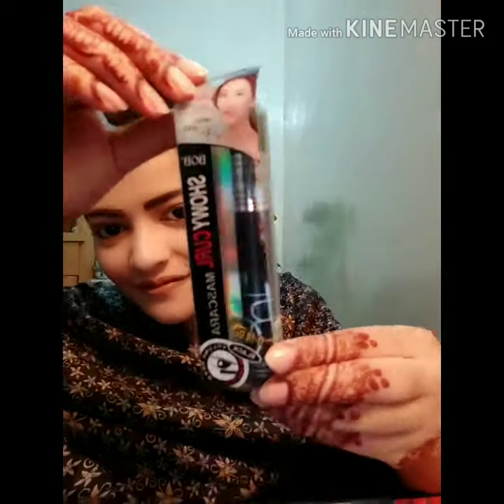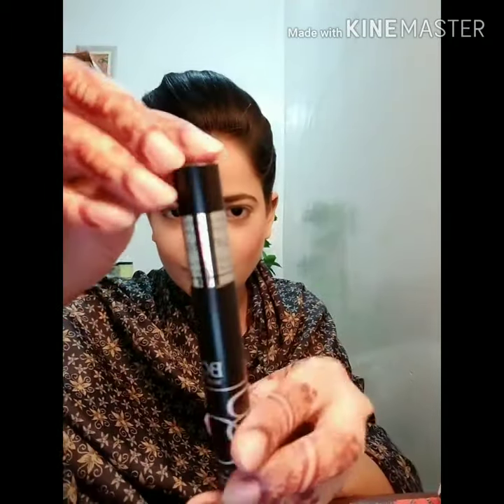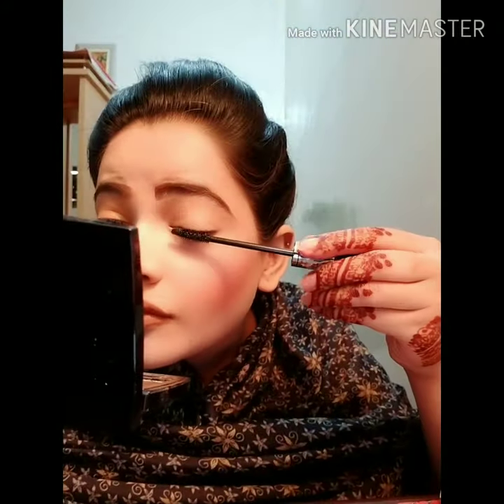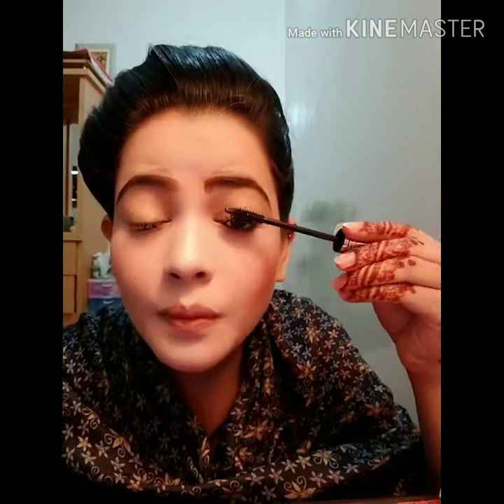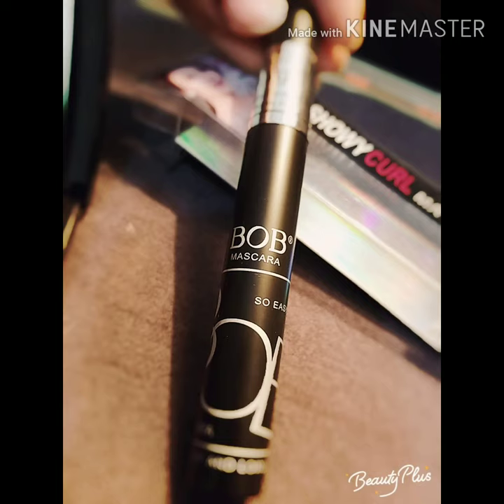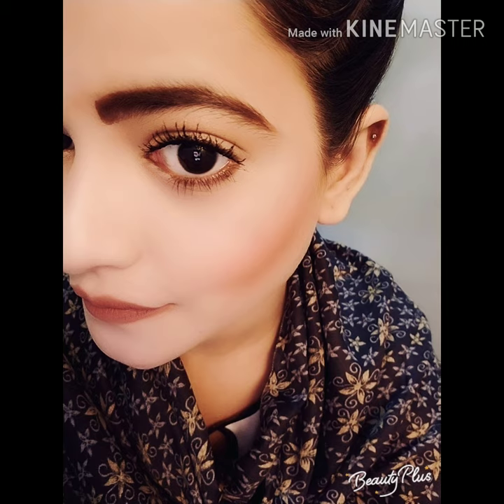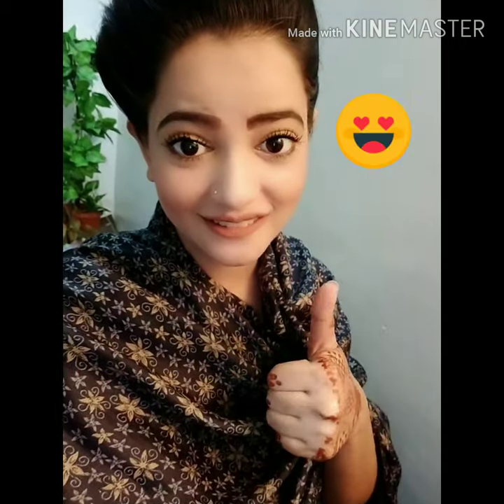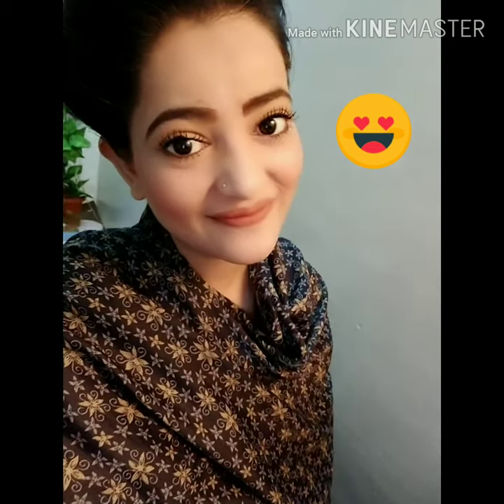BOB perfect mascara routine| price just 250| easy to apply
Helo my virtual friends!
 I'm from karachi the heart of Pakistan. I've made my channel in a quest to find my real happiness & my true self...

So let's not judge each others & be the real crazy selves in # my little happy  space!

Here u will find makeup tutorial , skin care ,hair care tips & trick's , hacks , my food & travel vlogs & snippets of my life that I'd love to share with u all😊

Much love
Urooj ismail siddqui.